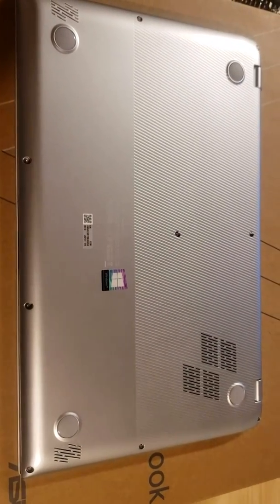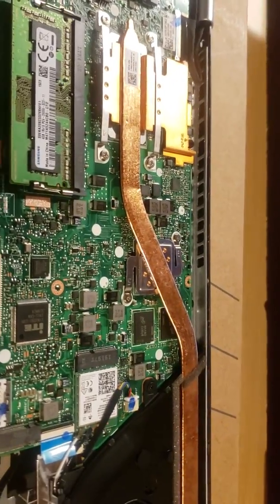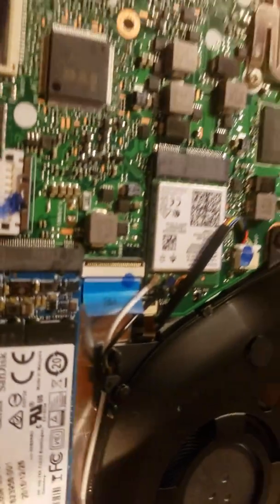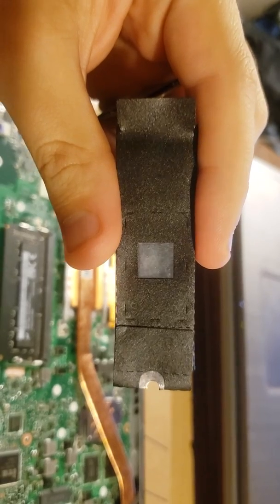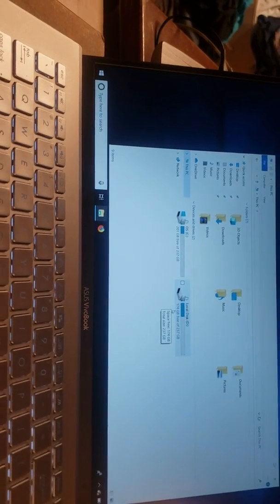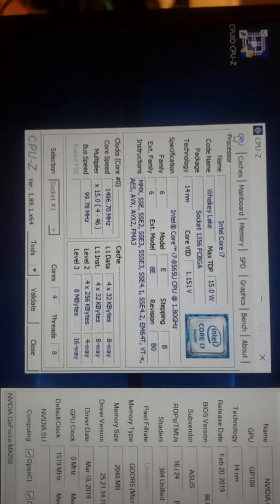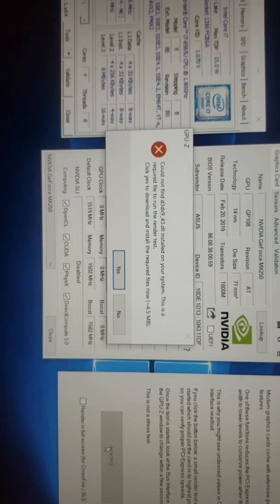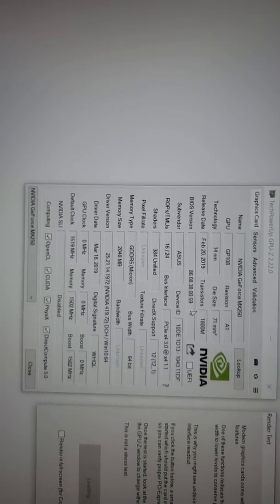Asus Vivobook S15 S532FA with Screenpad 2.0 - upgrading the RAM and SSD!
Does the new Screenpad 2.0 Vivobook have a 25w MX250 or is it a lesser 10w version?

We remove the rear of cover and upgrade some parts as well as take a look at the GPU!